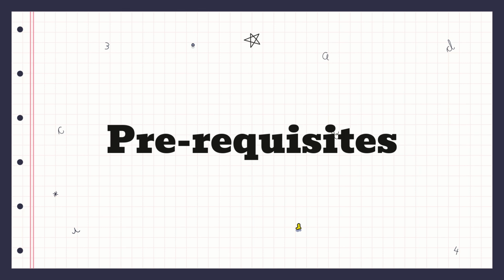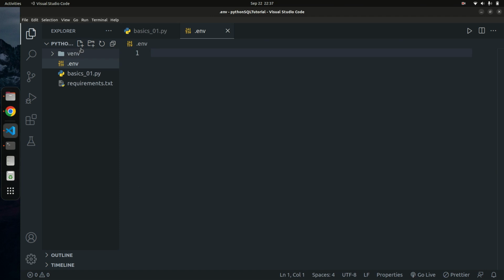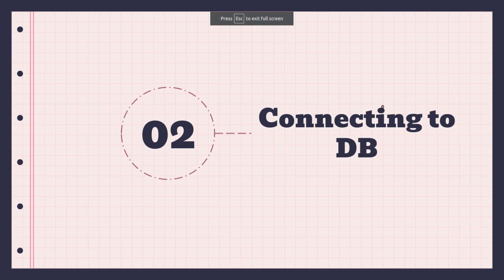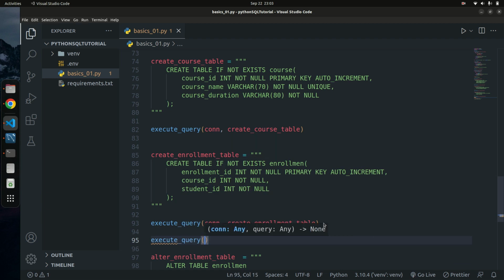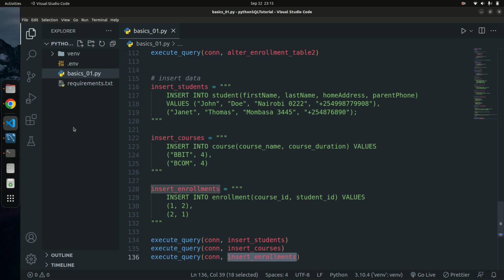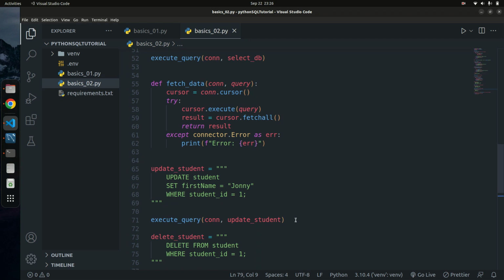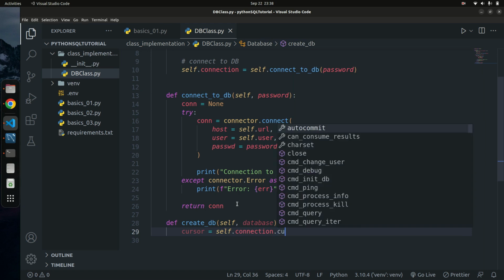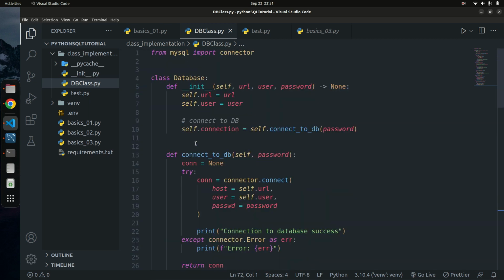Python MySQL Database Connectivity - MySQL Connector | 2022 Crash Course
How to connect Python to MySQL using mysql-connector in Python. Learn all the basics of interacting with your MySQL database using Python.

How to connect Python program to mysql database. In this video will learn all the basics on how to connect your Python application program to a MySQL database and be able to perform CRUD functionality. WIll learn how to use MySQL-connector..

Happy coding!
Prince